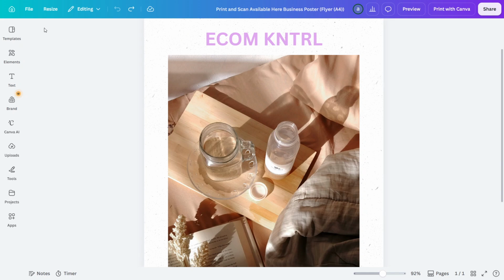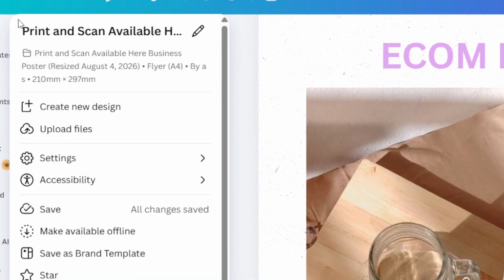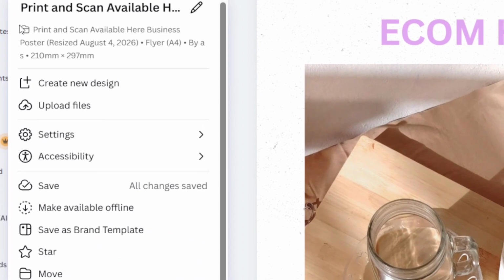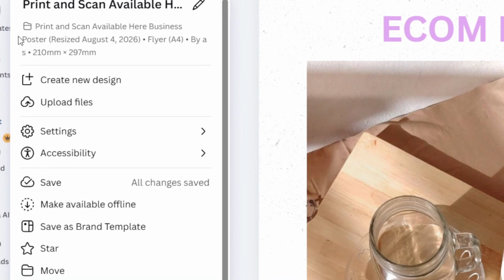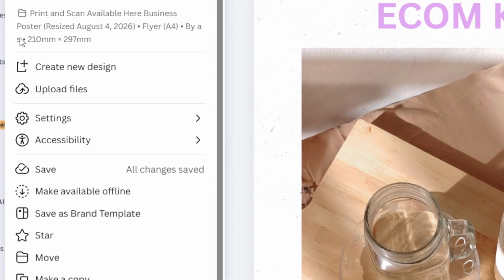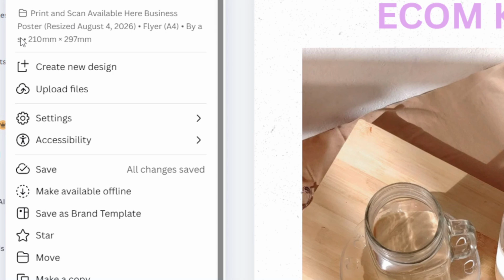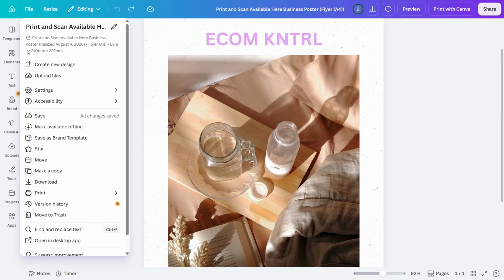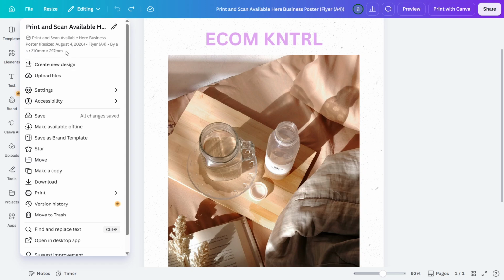How to See Dimensions in Canva (2026) | Step-by-Step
Learning how to see dimensions in Canva is easier than most people think, and this video walks you through exactly where to find them. Whether you need to check the size of your current design or confirm pixel dimensions before exporting, this updated method works across both Canva Free and Pro. You'll learn how to view dimensions while editing, how to resize designs manually, and how to use Canva's built-in tools to get precise measurements every time. No outdated steps here — this reflects the current Canva interface. If you're designing graphics for your store, ads, or social media, getting your dimensions right saves time and avoids costly reprints or rejected uploads. Watch the full tutorial and drop a comment if you have questions.